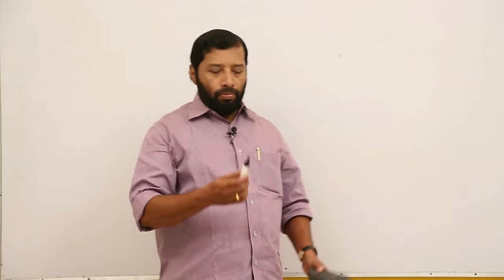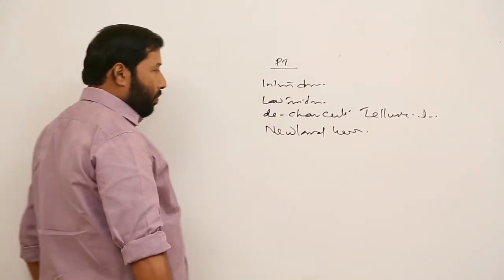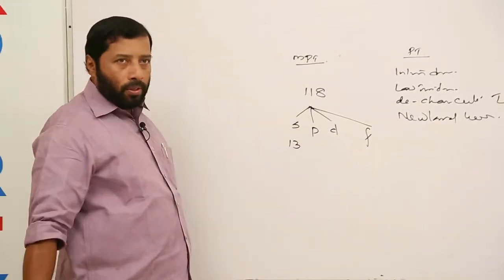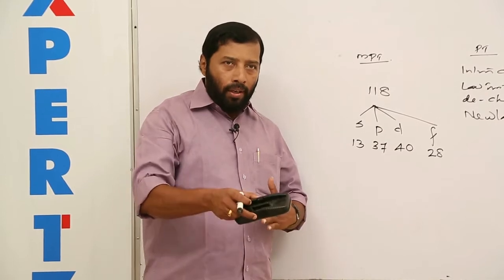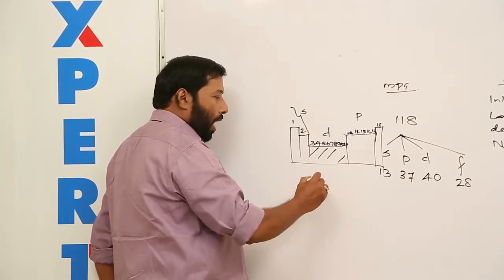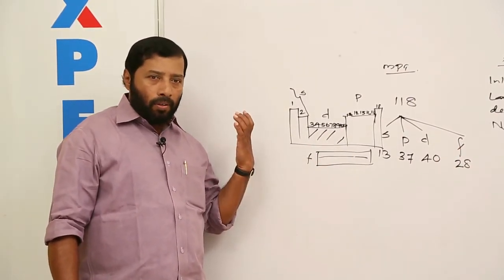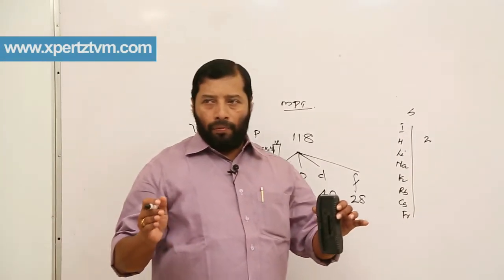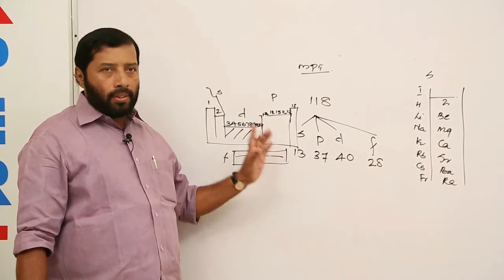Periodic Table - Simplified - Chemistry Classes for NEET | Medical -Xpertz Trivandrum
Periodic Table - Simplified - Chemistry Classes by Vinod Kumar Sir | Calicut